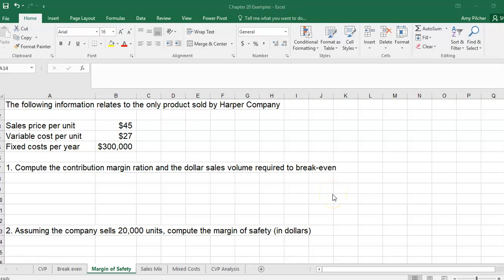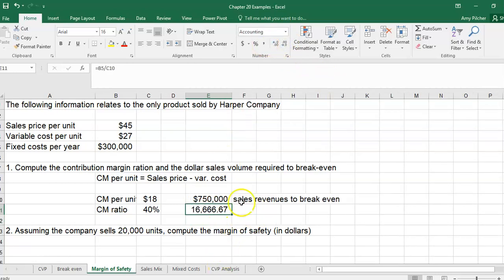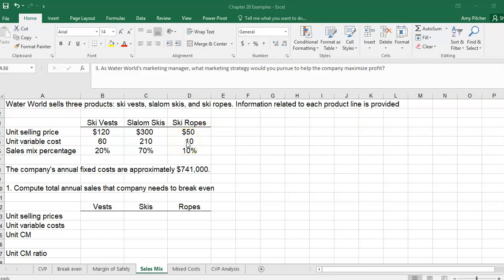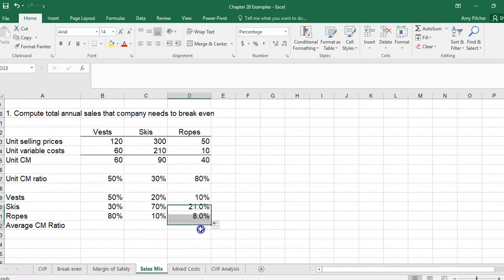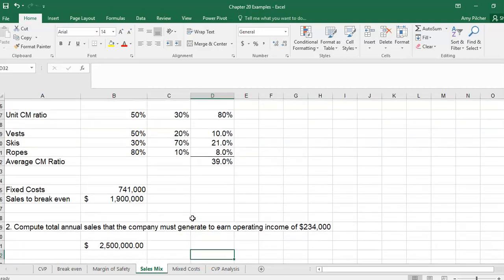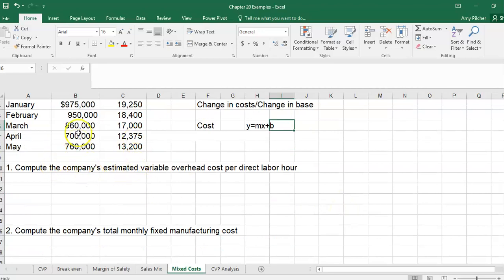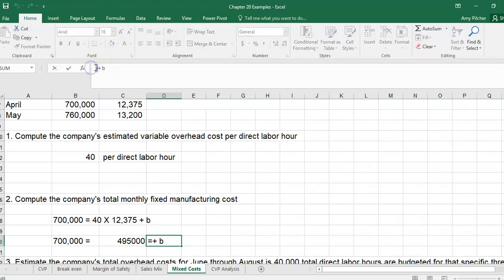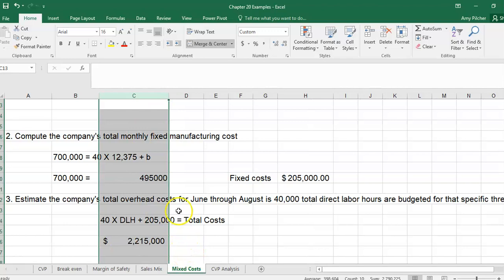AC 122 Ch 20 Examples Video 2